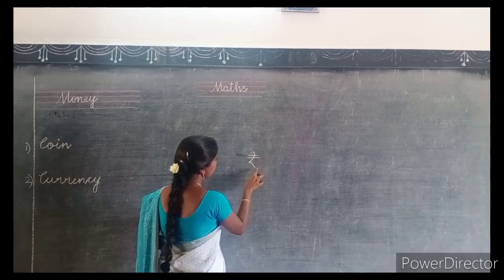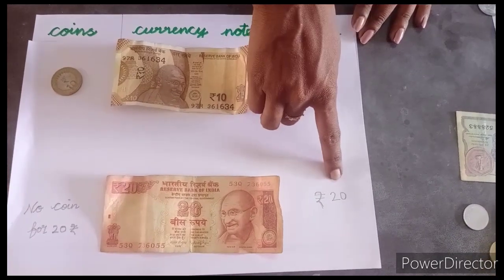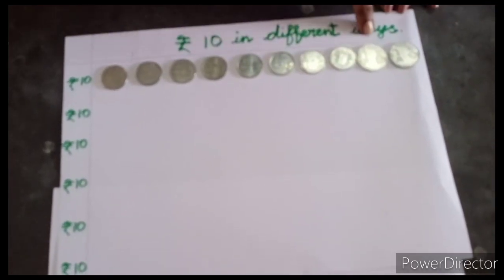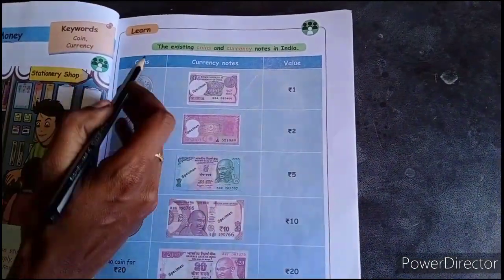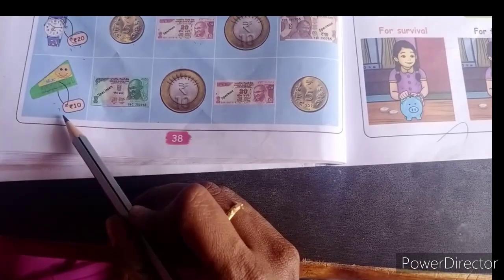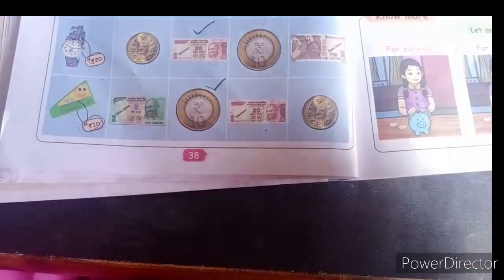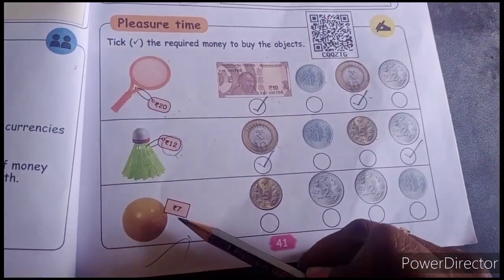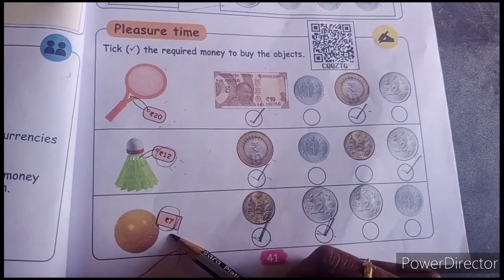1st Std | Maths | Unit - 3 | Money